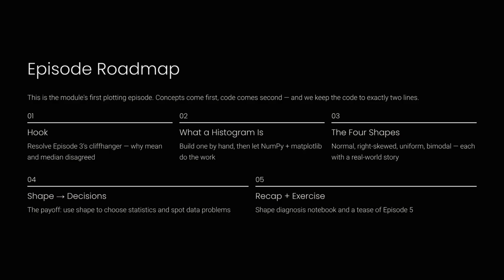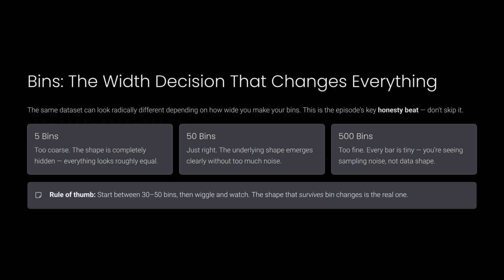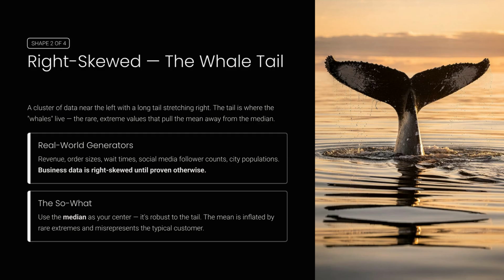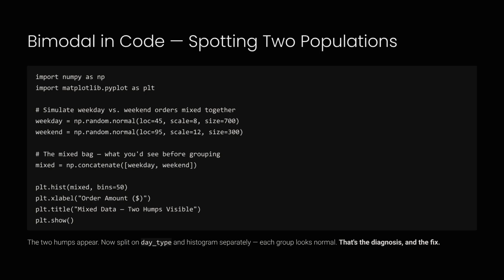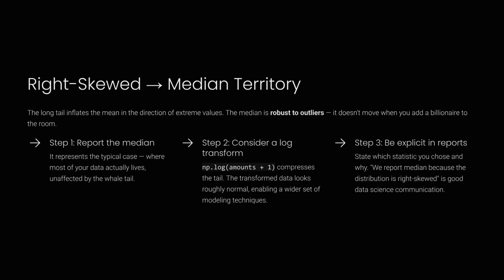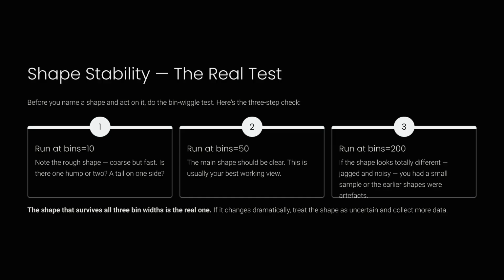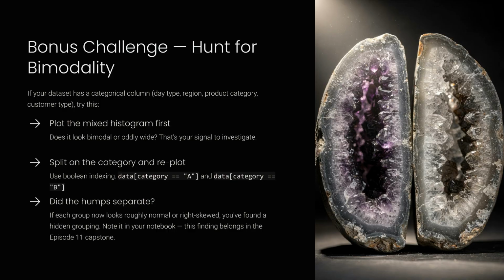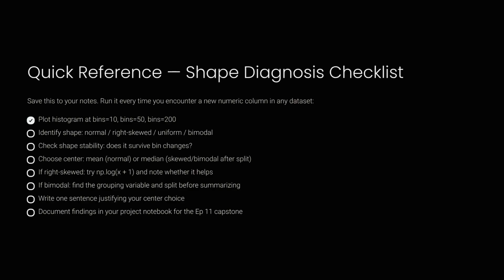Why Your Data Analysis Is Failing (And How To Fix It)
⚡ A Preview of the Log Transform

What happens when business data has a huge whale tail?

You'll get your first look at one of the most common preprocessing techniques in data science:

The log transform.

You'll see how applying np.log() compresses extreme values, making heavily skewed data appear much more balanced and preparing it for many machine learning algorithms. This is introduced as a preview that will be explored more deeply later in the course.

🔍 Shape Before Statistics

By the end of the lesson you'll develop a professional workflow that becomes second nature:

✔ Plot the histogram

✔ Check multiple bin widths

✔ Identify the distribution shape

✔ Choose the appropriate statistic

✔ Transform or split the data if necessary

This workflow is far more valuable than memorizing formulas because it helps you avoid some of the most common mistakes in real-world data analysis.

🛣️ Your Data Science Ascent Journey
Module 3: Math & Statistics

✅ Episode 1 – Why Math?

✅ Episode 2 – Meet NumPy

✅ Episode 3 – Center & Spread

▶ Episode 4 – Distributions: The Shapes of Data

Coming Next

Episode 5 – Probability: Thinking in Uncertainty

You'll move beyond describing the data you have and begin reasoning about the data you don't have. The histogram shapes you learned today become the probability distributions you'll use to make predictions and draw conclusions.

Which distribution do you think appears most often in real business data?

📌 Pinned Comment

📊 Today's biggest lesson:

Never summarize data you haven't looked at.

Before reporting a statistic, ask yourself:

📈 What does the histogram look like?

🔔 Normal?

🐋 Right-skewed?

▭ Uniform?

🏔️ Bimodal?

The shape tells you which statistic to trust.

👇 Challenge:

Open one of your own datasets.

Create a histogram using three different bin widths.

Did the shape stay the same?

What distribution did you find?

Share your answer below!

data distributions, histogram, histogram explained, normal distribution, right skewed distribution, bimodal distribution, uniform distribution, descriptive statistics, numpy histogram, matplotlib histogram, data science course, data science ascent, statistics for beginners, python statistics, data visualization, probability, machine learning fundamentals, data analysis, technovativeai

Learn how to read histograms to visualize data distributions effectively. Master four common data shapes to improve your analysis.

This episode of the Data Science Ascent Series explains how to move beyond simple statistics by using histograms to understand the underlying structure of your datasets. We break down four distinct data shapes you will encounter in real-world analysis, providing you with the tools to make more informed, data-driven decisions.

Whether you are a student or a professional, understanding data distribution analysis is essential for accurate interpretation. We also highlight specific mistakes to avoid when looking at these charts, ensuring your conclusions remain statistically sound. Mastering data visualization techniques is a core skill for any analyst.

By correctly identifying these histogram shapes, you can avoid common pitfalls in interpreting data. This guide helps you build the foundational knowledge needed for more complex topics like probability in our upcoming episodes. After watching, you will have a clearer method for evaluating the information in front of you.

0:00 Visualizing Data Distributions
1:11 Mastering Binning Techniques
1:51 The Four Primary Data Shapes
3:48 Analytical Decision Frameworks